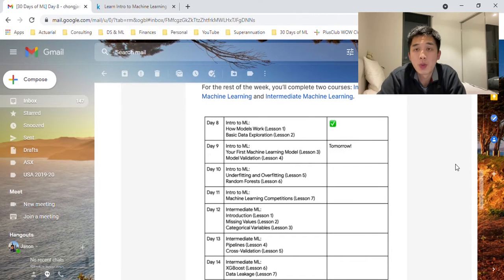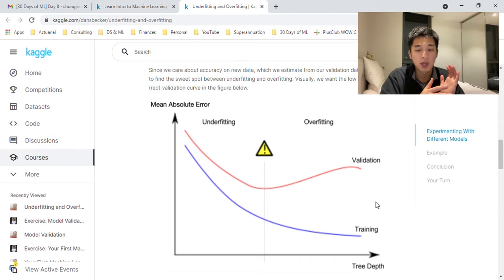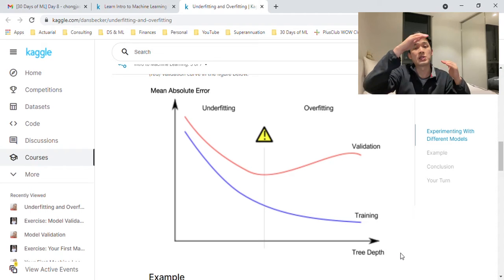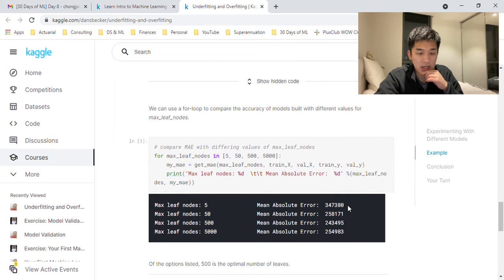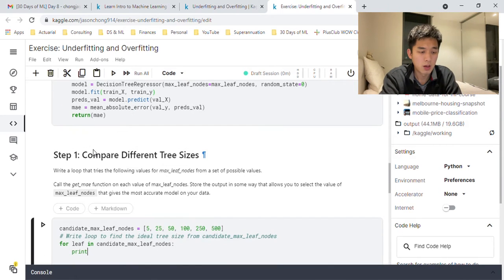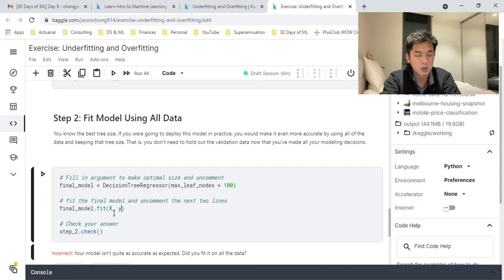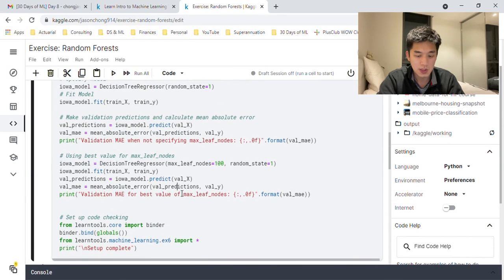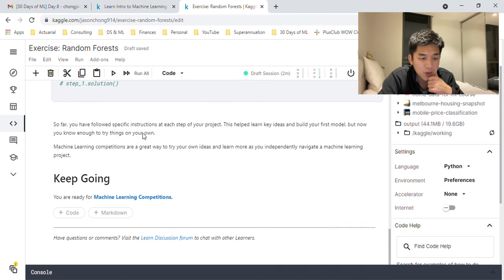Day 10 - Underfitting and Overfitting & Random Forests (Intro to ML Lessons 5 & 6)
Welcome to Day 10 of Kaggle 30 Days of Machine Learning.

In this video, I will walk through Lesson 5 and Lesson 6 of the Kaggle Intro to Machine Learning course.

In Lesson 5, we will cover the concept of underfitting and overfitting as well as how to fine-tune hyperparameters (max leaf nodes in decision tree) in order to improve model performance.

In Lesson 6, we will learn about ensemble methods specifically, random forests. Random forests utilize multiple independent decision trees when making predictions, which reduces the risk of overfitting.

My article on ensemble methods (random forest + gradient boosting)